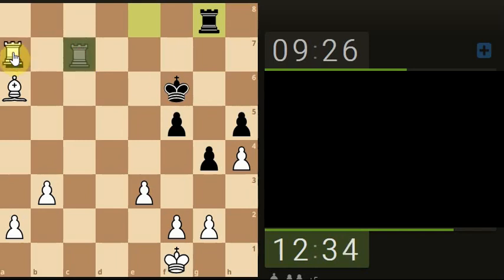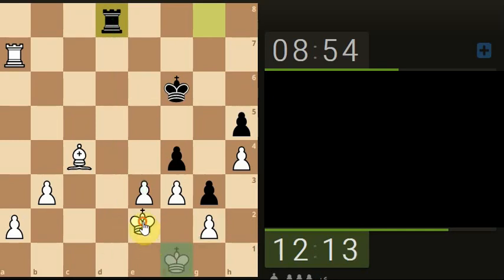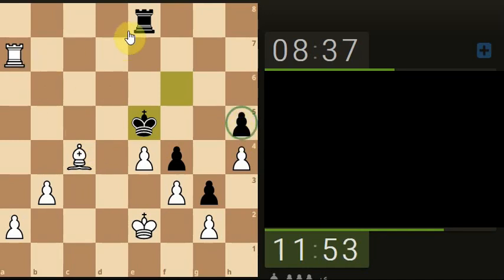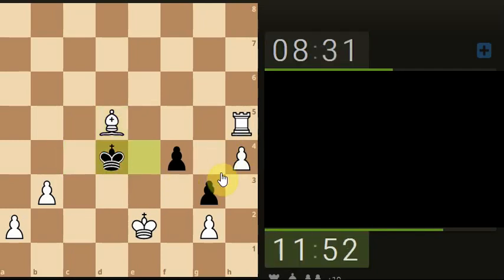Real Chess Candidate Moves (3 of 4)